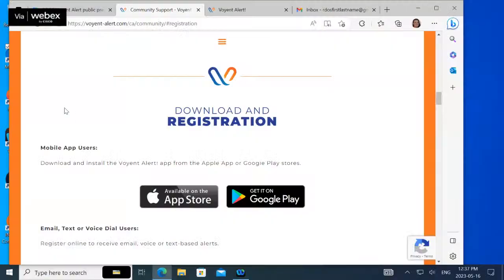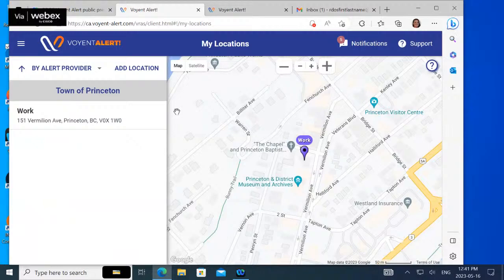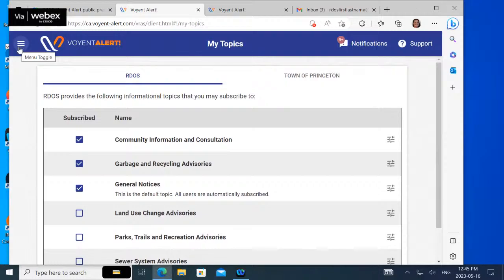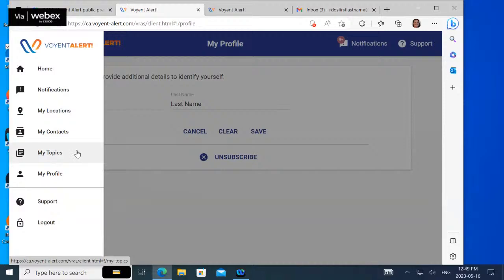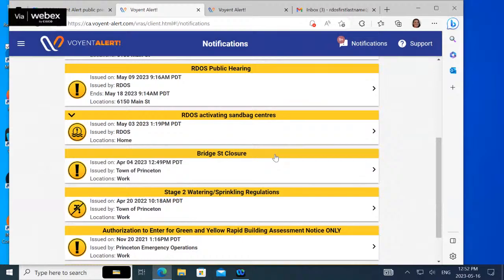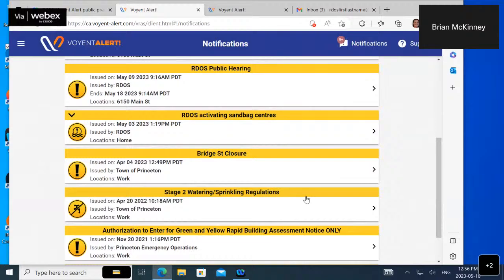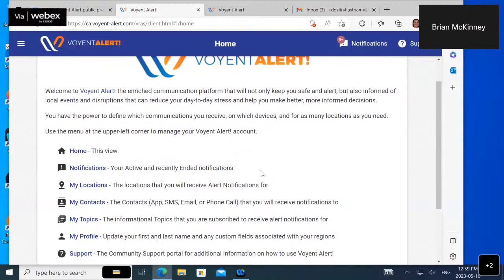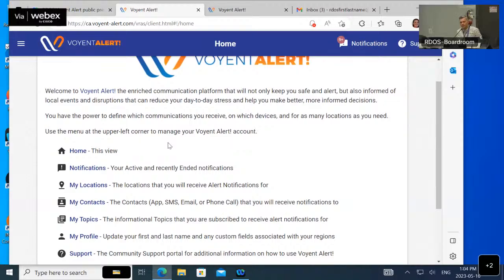RDOS Voyent Alert! public presentation Q&A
Learn more about Voyent Alert! the RDOS routine notification and emergency alert system.

The RDOS hosted a public information session on Tuesday, May 16, 2023. This electronic meeting provided information about how to register for Voyent Alert and how to log in and manage your account, including updating your location and preferences for routine notifications and emergency alerts.

Brian McKinney, President of Icesoft Technologies, the provider of the Voyent Alert platform joined the session to discuss how the platform can be used for emergency notifications.

For email, text, or phone notifications, register or log in to manage your account

Locations:
When you add a location you would like to receive notifications for, please ensure the map pin is in the correct location for your address, if it's not, simply drag the pin to the correct location. If you add a location serviced by another Regional District or Municipality, you can view Locations by Alert Provider and select which notification Topics you would like to receive from each provider and by which contact method.

Manage your contact methods by adding or deleting emails, or phone numbers for texts or voice calls.

Topics:
Receive notifications for critical events, wildfires, and flooding, as well as day-to-day communications such as garbage and recycling information, water and sewer notices, and public engagement opportunities. Once you’ve registered, you’re automatically signed up for all “Topics”, both informational (or routine) notifications and emergency alerts.

If you prefer, you can choose to receive Emergency Notifications Only on one method (such as phone call or text) and routine notifications via another method (such as email).

Toll Free in BC and Alberta: 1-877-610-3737

RDOS: 101 Martin Street, Penticton, BC, Canada V2A 5J9
Open Monday - Friday, 8:30 am - 4:30 pm
Closed all statutory holidays.